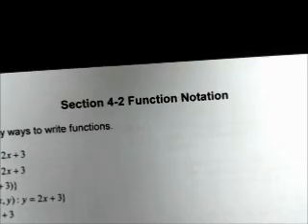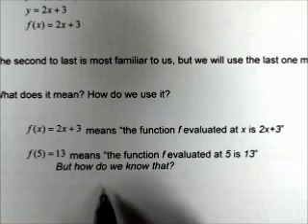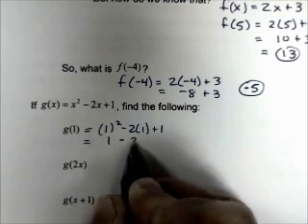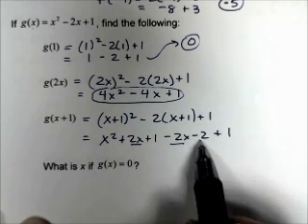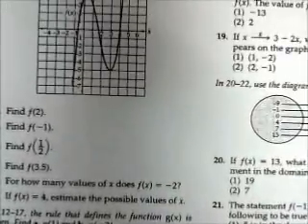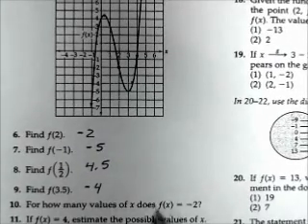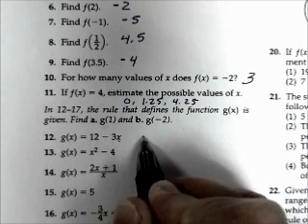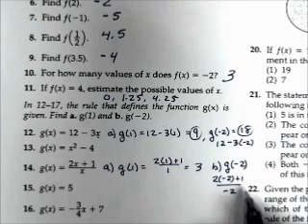Alg2 ch4 2 function notation Np5&6